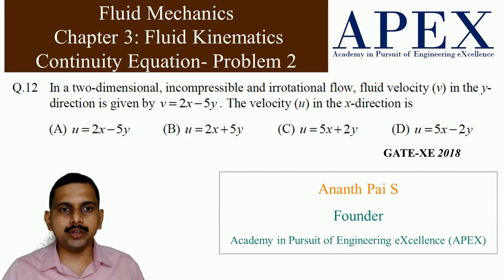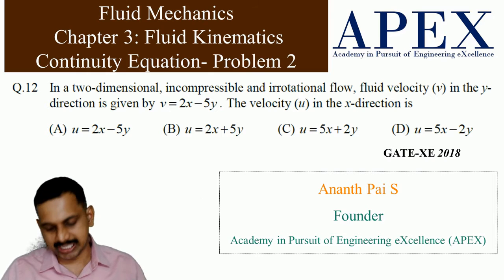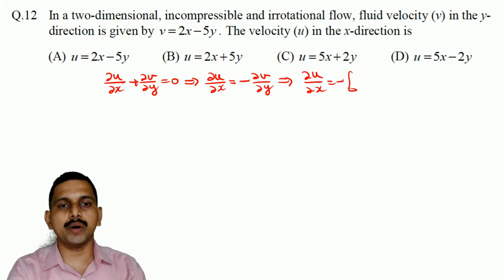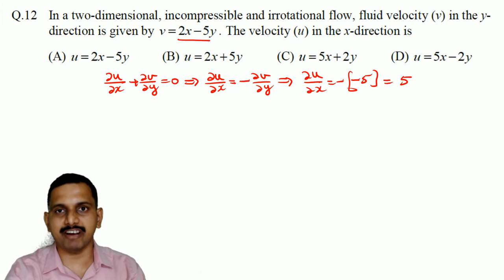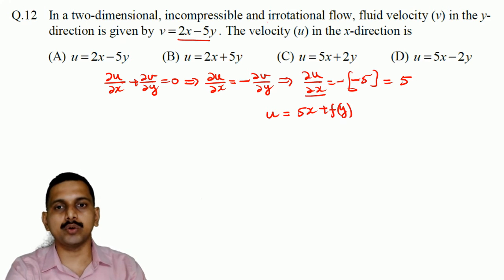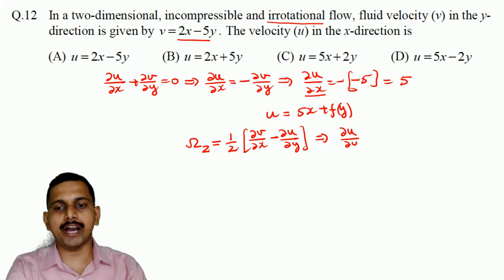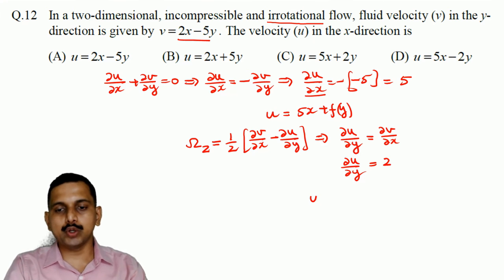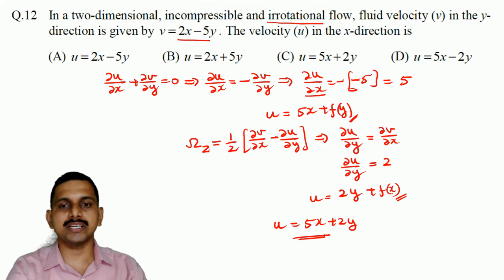Continuity Equation Problem 2, GATE - XE - 2018